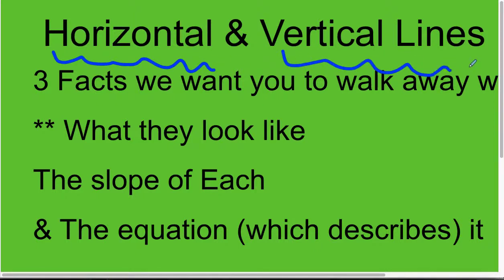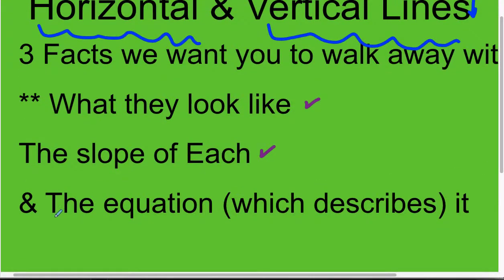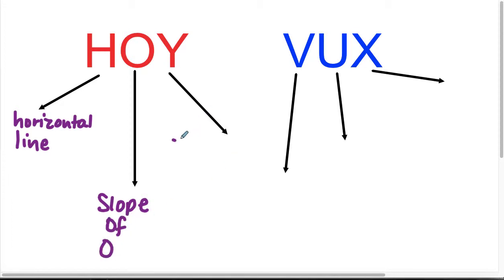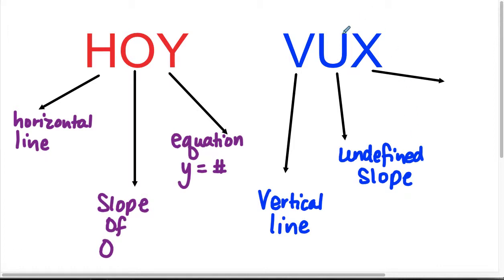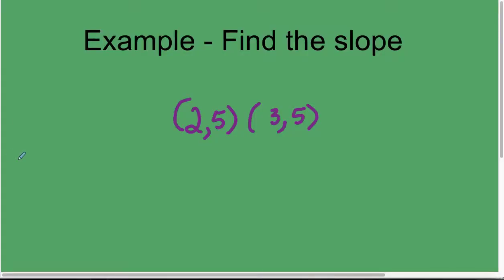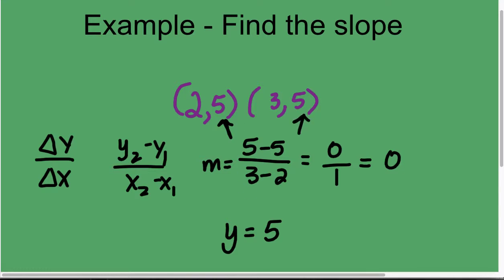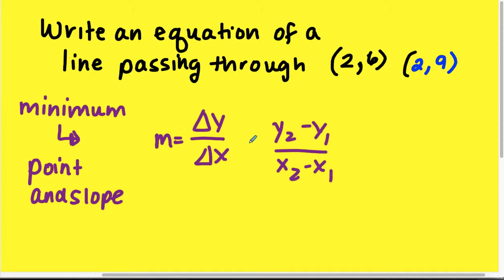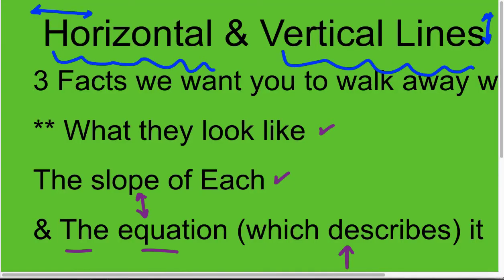Coach Fred's Horizontal & Vertical Lines quick review